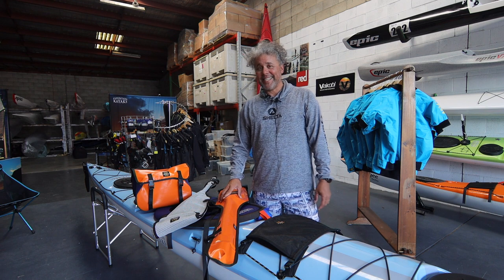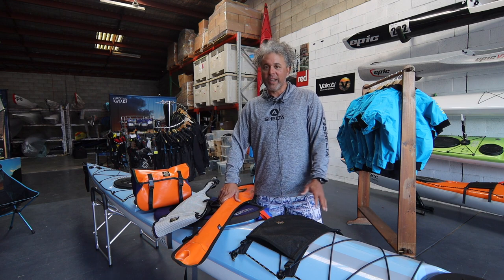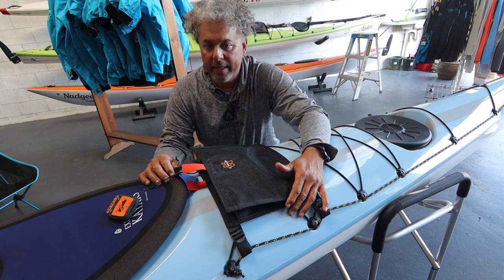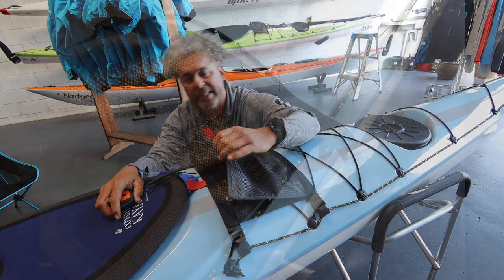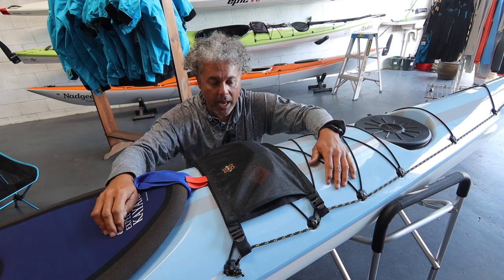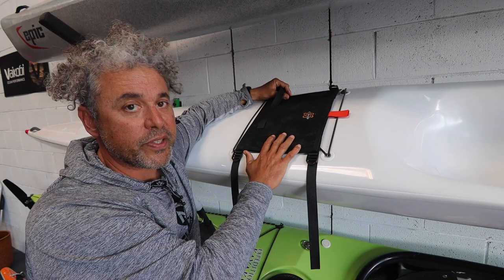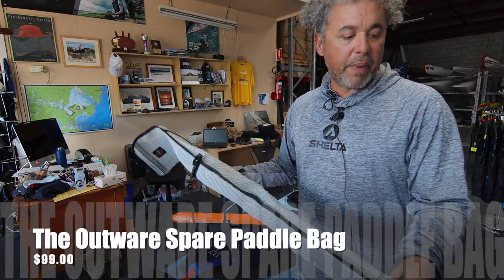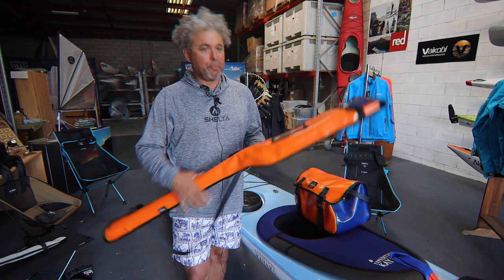Introducing Outware Paddle Gear, proudly Made in Tassie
A short review of the first four products in our range custom made by Outware in Tasmania. Outware is a small artisan-based manufacturer in Cygnet near Hobart, specialising in top of the range outdoor gear, including some finely made paddle kit.